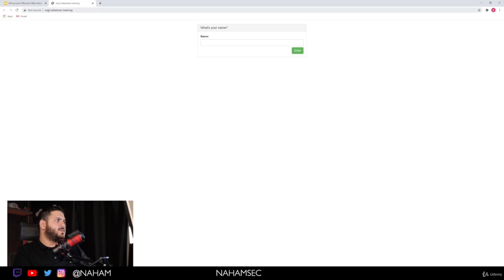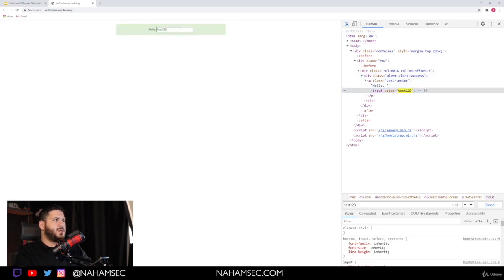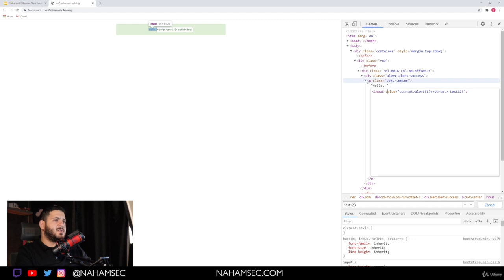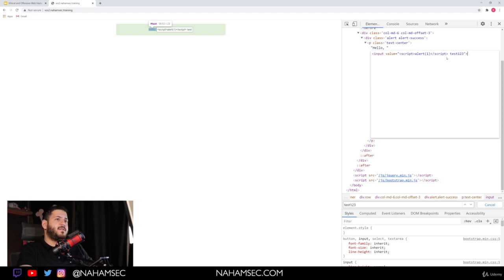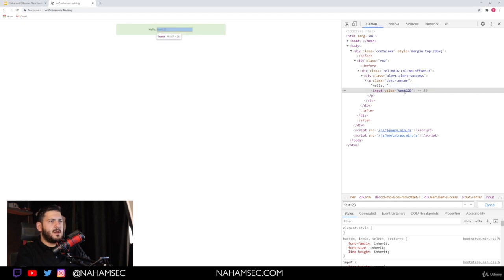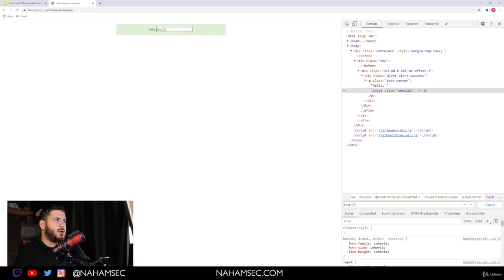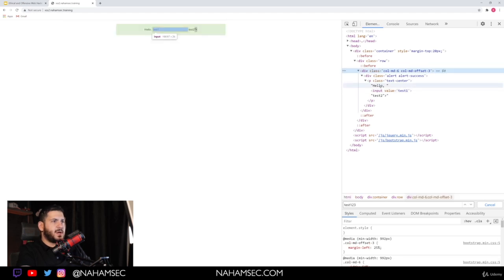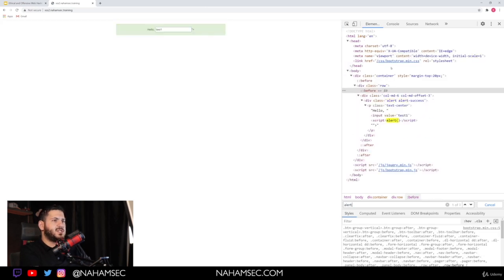Cross-Site Scripting | Introduction to Bug Bounty Hunting | Part - 3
Cross-Site Scripting Part - 1

How can you avoid XSS vulnerabilities?

It’s important to implement security measures early in the application’s development life cycle. For example, carry out software design phase security activities such as architecture risk analysis and threat modeling It is equally important to conduct security testing once application development is complete.

Strategies to prevent XSS attacks include these:

1.Never trust user input.
2.Implement output encoding.
3.Perform user input validation.
4.Follow the defense in depth principle.
5.Ensure that web application development aligns with OWSAP's XXS prevention cheat sheet.
6.After remediation, perform penetrarion testing to confirm it was successful.

Protect your organization by following secure development guidelines—building security in at all phases of the application’s development. Output encoding is also key to preventing XSS vulnerabilities. Make use of output encoding libraries that are relevant to the programming languages and frameworks your organization uses. Also, ensure your developers stay up-to-date with XSS prevention best practices.